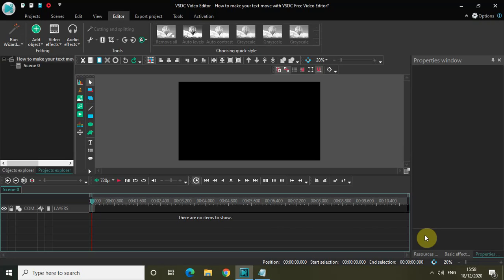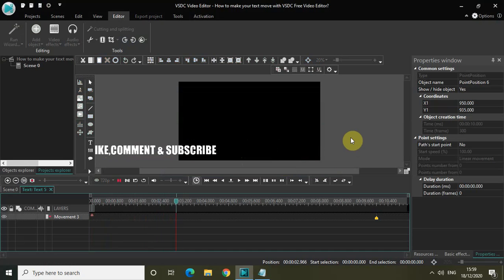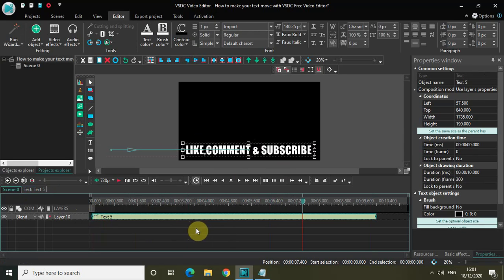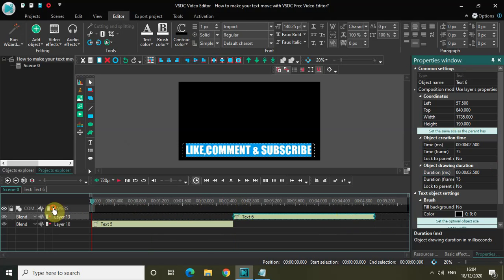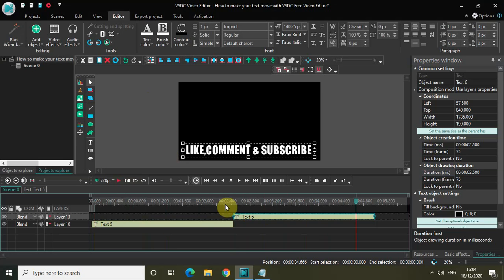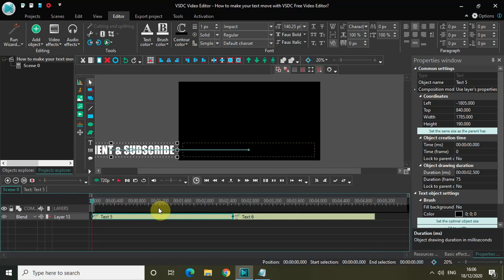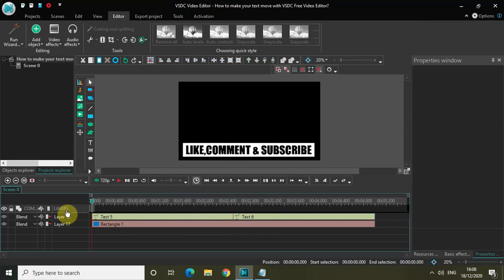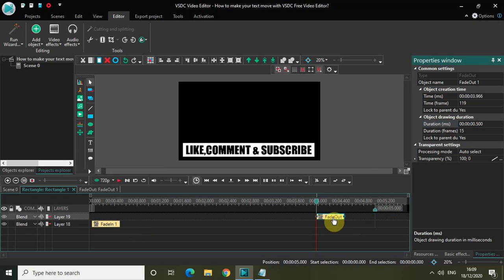How to make your text move with VSDC Free Video Editor?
VSDC Video Editor Beginner Tutorial - In this video,I show you how you can make your text move with  VSDC Free Video Editor.